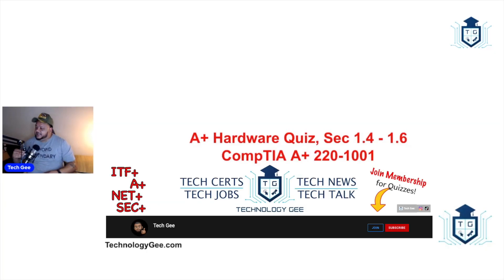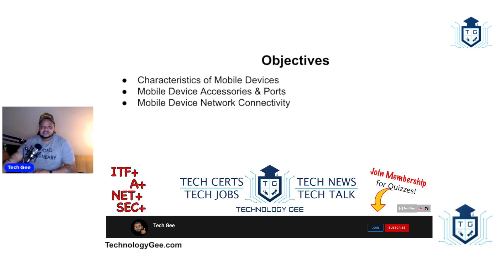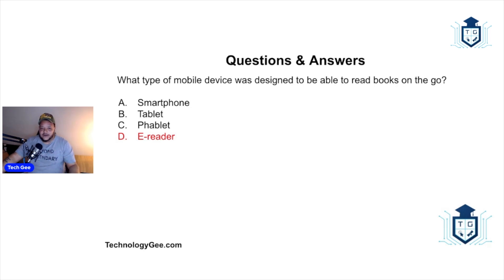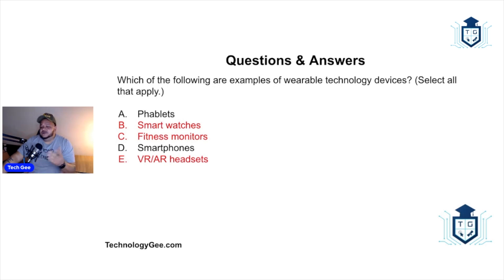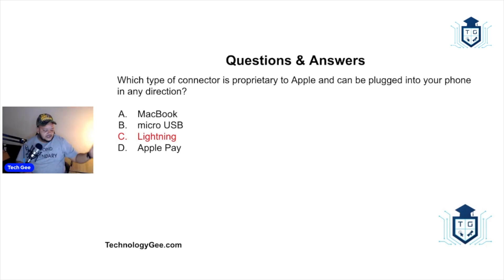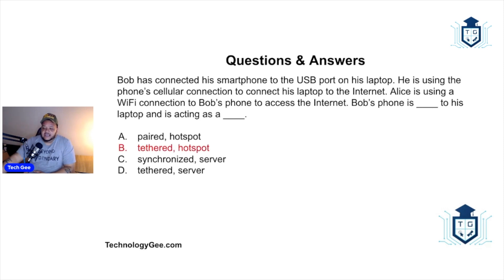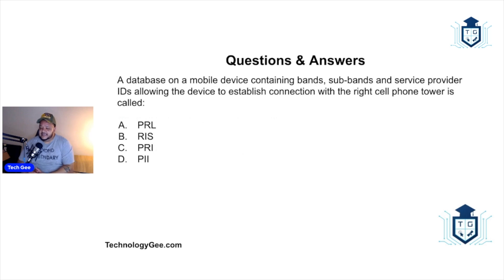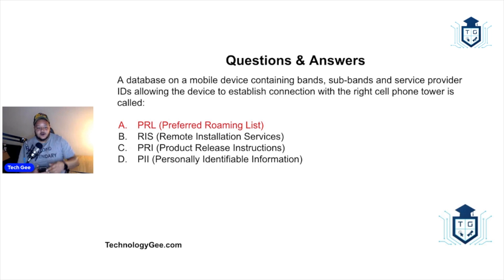CompTIA A+ Hardware: Mobile Devices, Accessories & Ports, and Network Connectivity Quiz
CompTIA A+ Hardware: Mobile Devices, Accessories & Ports, and Network Connectivity quiz review. See pinned comment for full quiz video.

Amazfit GTR 3 smart watch